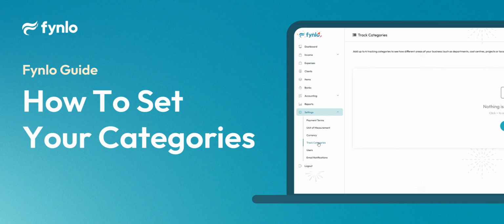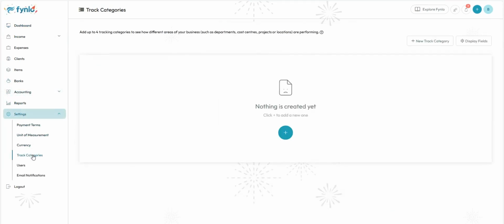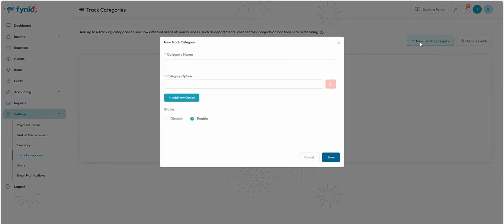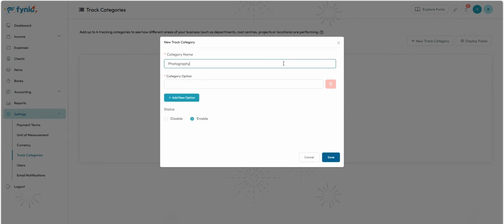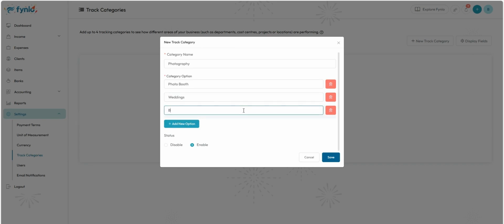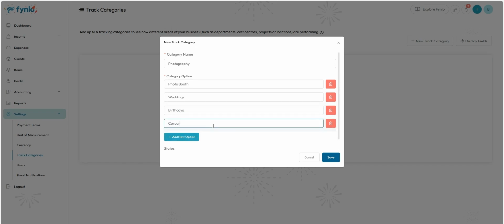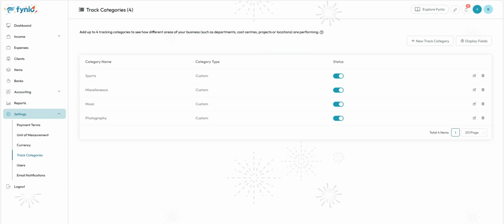How To Set And Save Your Categories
In this tutorial, we’ll guide you through the process of setting and saving your departments or cost centers using Fynlo’s Track Categories. Setting up categories is a key step for effectively tracking, managing, and controlling expenses within specific departments or projects, leading to better financial decision-making and resource allocation. We hope this video makes the process easier for you!